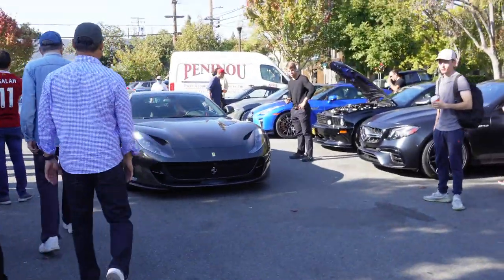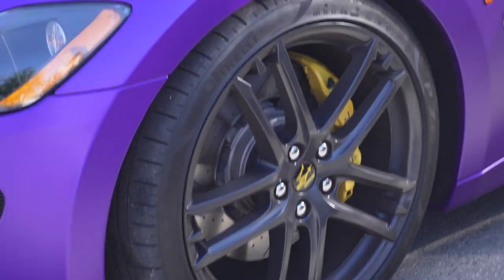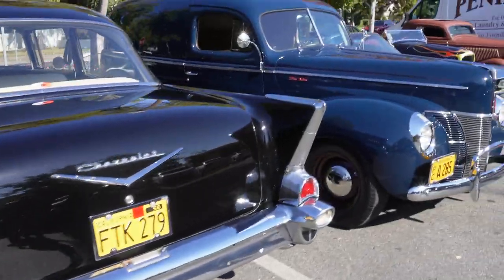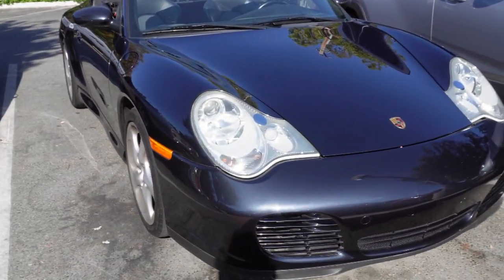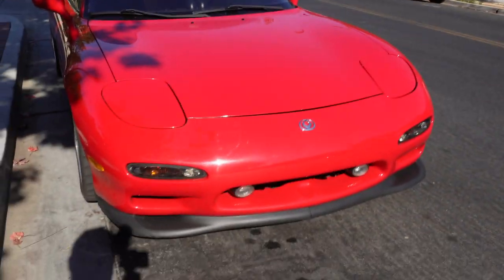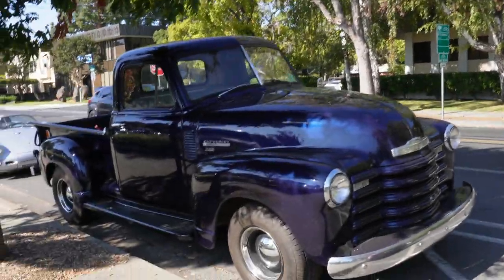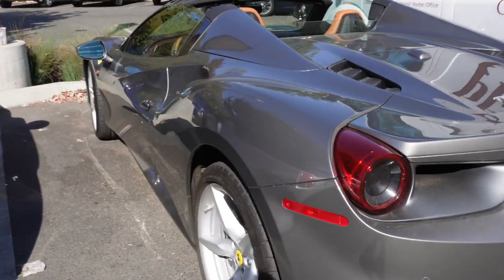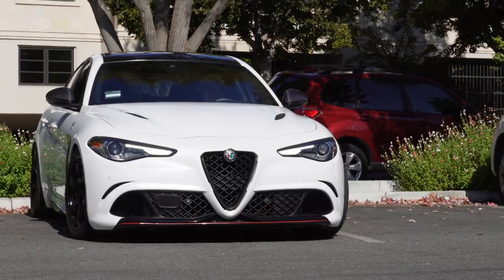Menlo Park Cars & Coffee | October 2021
Finally went back to one of my favorites. Menlo Park Cars & Coffee.
Really missed having the Avocado Toast from Coffeebar.